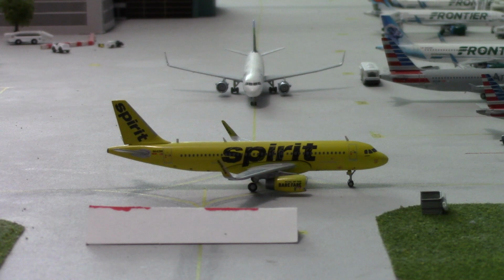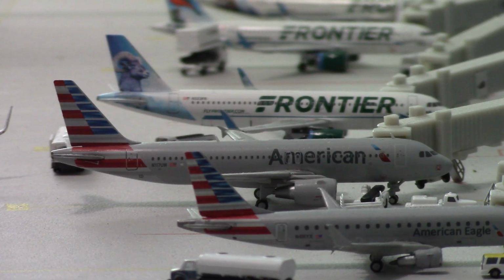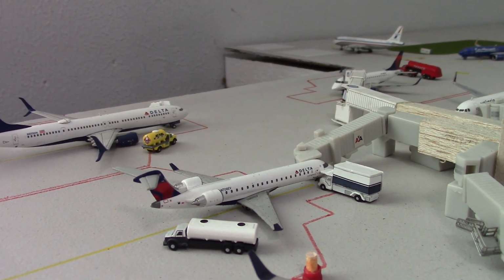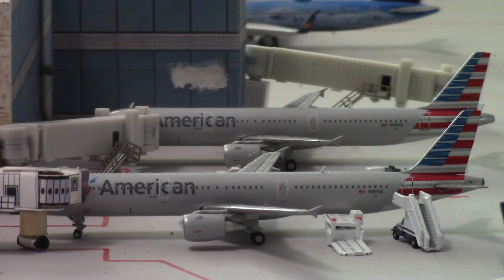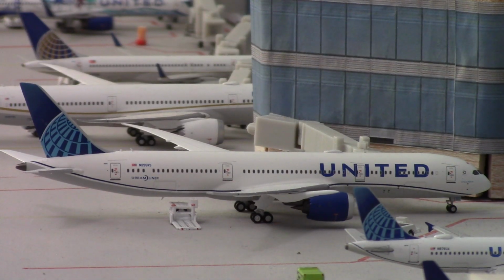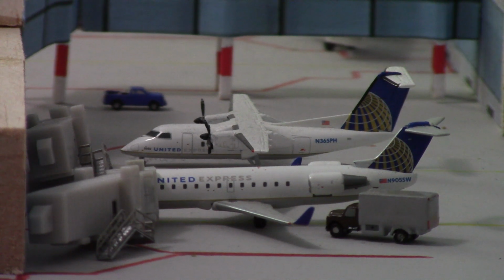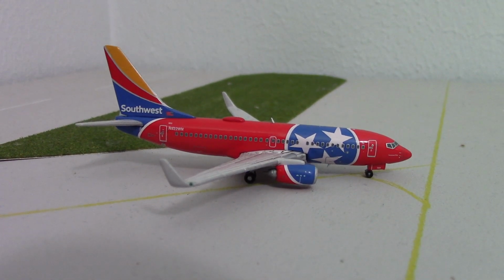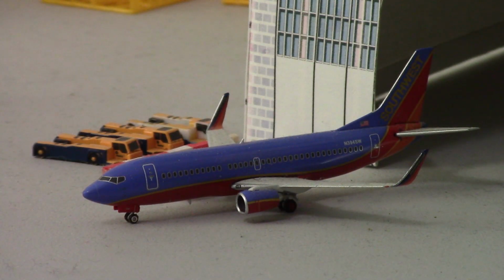*MAJOR EXPANSION* Gemini Jets airport update Denver International Airport August 2020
Today we have a Gemini Jets airport update of Denver Airport! Today's video features a huge expansion and a ton of brand new Gemini Jets and NG Models! I just purchased some more of the new releases from Gemini Jets so expect an unboxing of those very shortly!

“Collectibles from the Heartland"
A world-class retailer for quality models.
Featuring an unmatched customer experience!

Music In Video: Song: MusicbyAden - Going Home

SOCIAL MEDIAS:
Equipment:
iPhone X
Canon VIXIA HR R800
Go Pro Hero 8
Filmora9
Video Schedule:
Tuesday, Friday At 3:30PM MDT